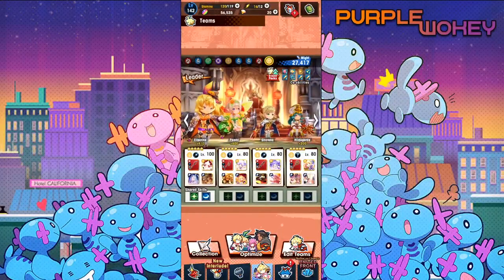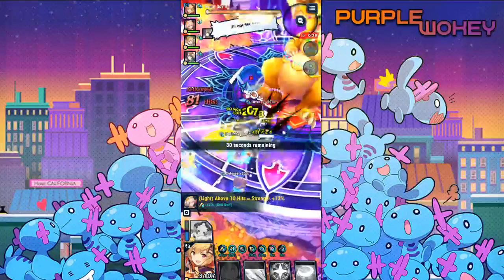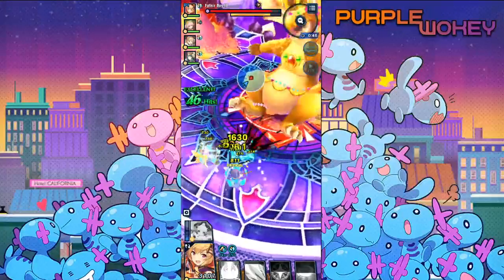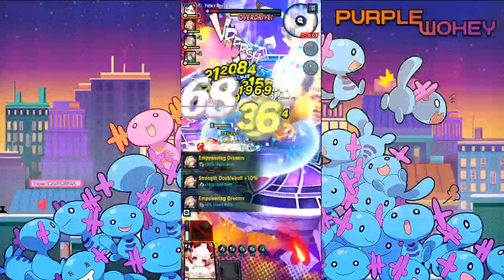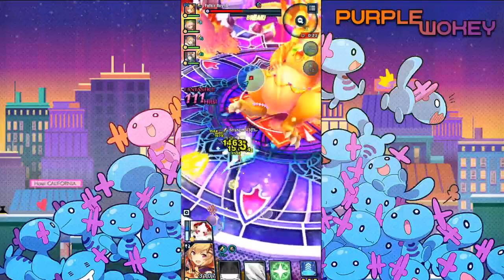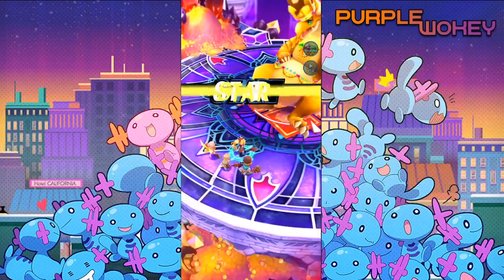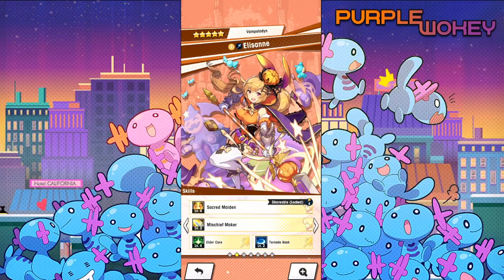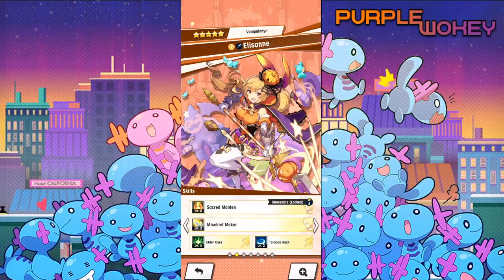Playing with Halloween Elly's Mana Spiral! Dragalia Lost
Wokey takes his brand new buffed Elly out for a spin and finds out just how much has changed for her.